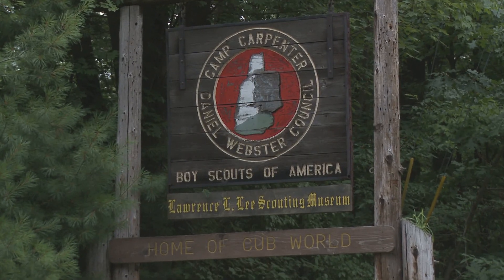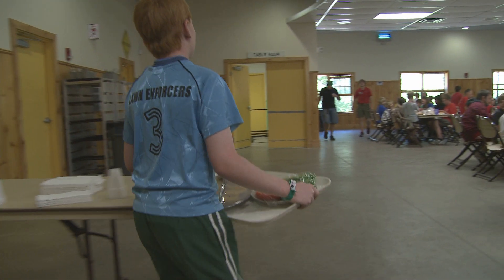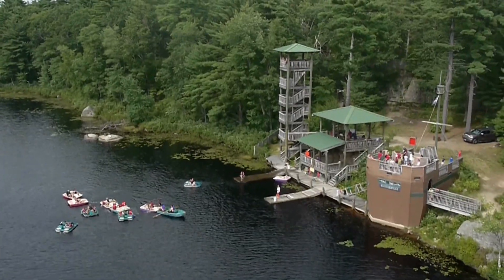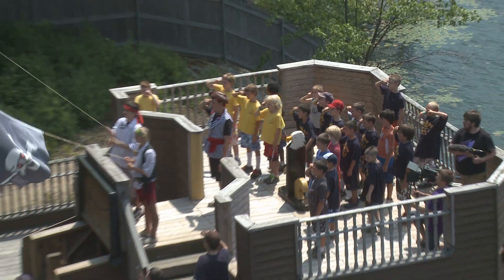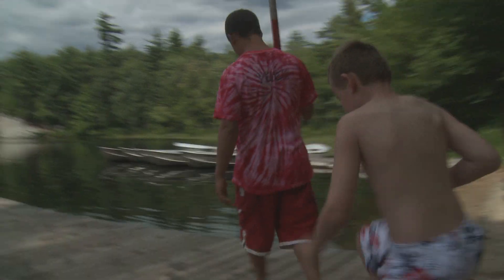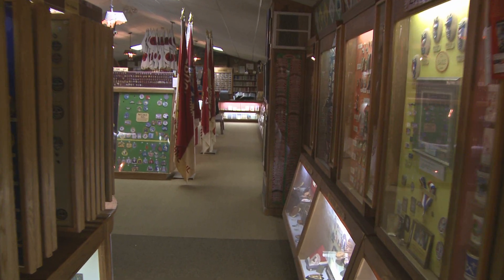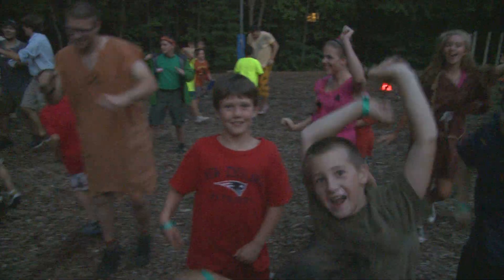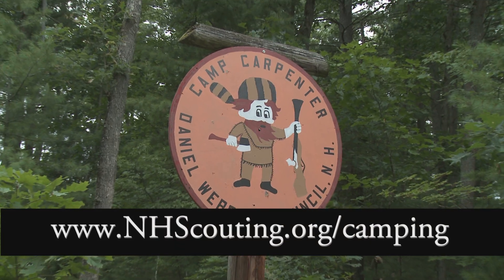Camp Carpenter Cub World - Manchester, NH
A premier Cub Scout Camp, Camp Carpenter offers a tremendous program that engages all scouts in a fun, adventurous, and excitement filled week of residential, and day camping programs.

Camp Director Mark Hamel

Promo Video By:
Director - Richard Saulnier
Assistant Director - Brandon Cardwell
Camera and Sound Crew:
Brandon Cardwell
Richard Saulnier
Matt Dean
Grant Savastano
Curt Spencer
Dan McAuliffe
Meg Harrington

Interviewers:
Aurora Desmarais
Brandon Cardwell
Richard Saulnier

Voice Over:
Amy Martel
Mark Hamel

Editing By:
Richard Saulnier

Special Thanks to:

Zeb Montgomery & Al Goodwyn,

Manchester, NH Fire Department Truck 7